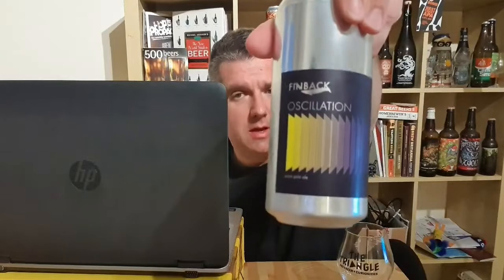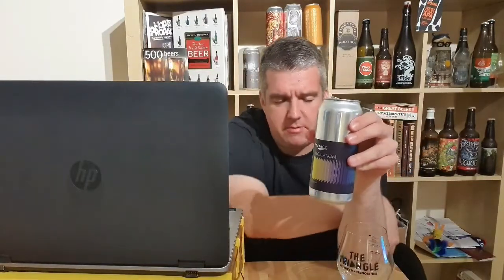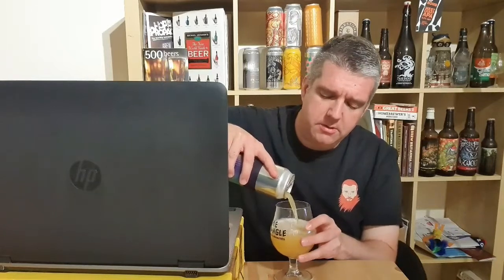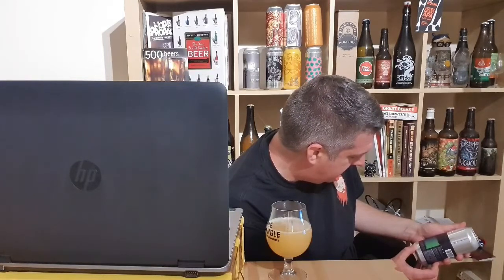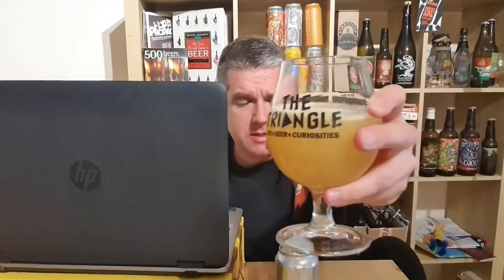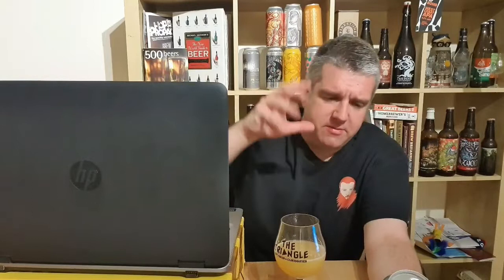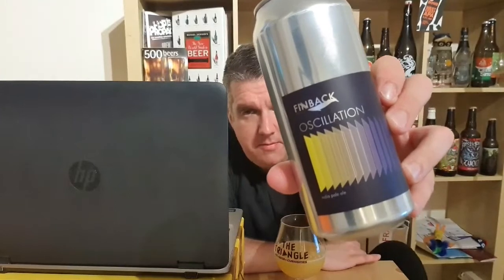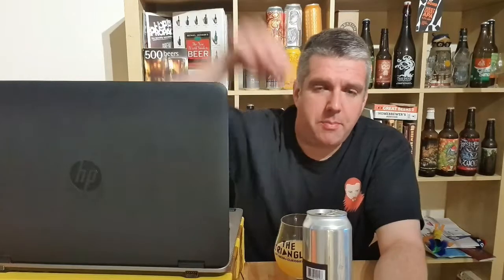Finback Brewery - Oscillation 020 (IPA) - HopZine Beer Review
Thanks for joining me for another video beer review. This time I'm drinking a can of Finback 's Oscillation 020 IPA.